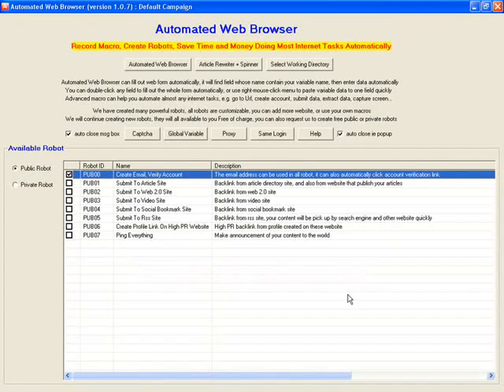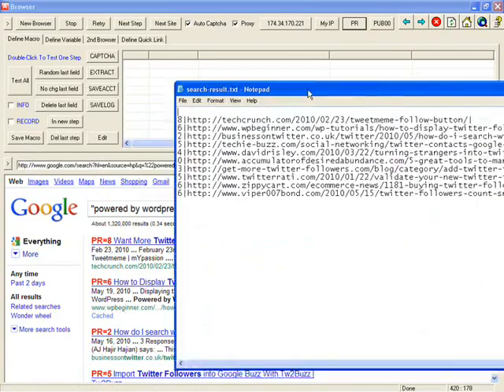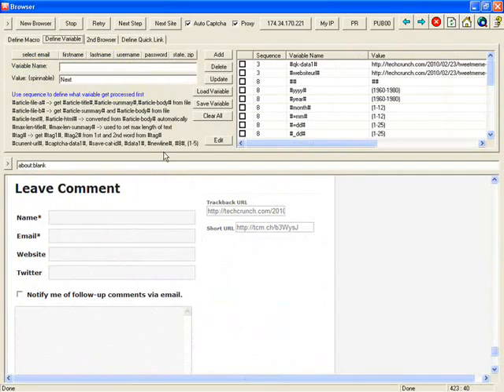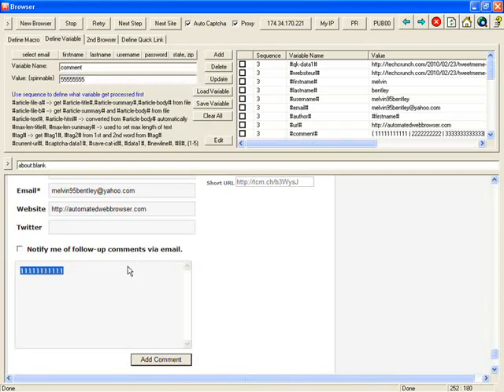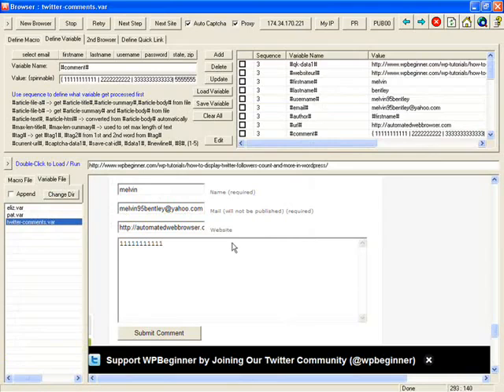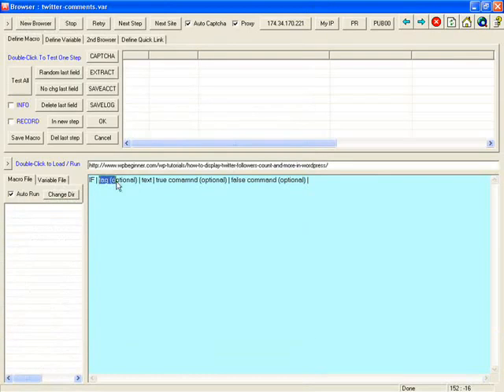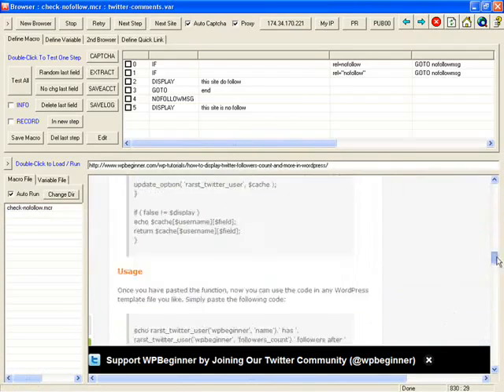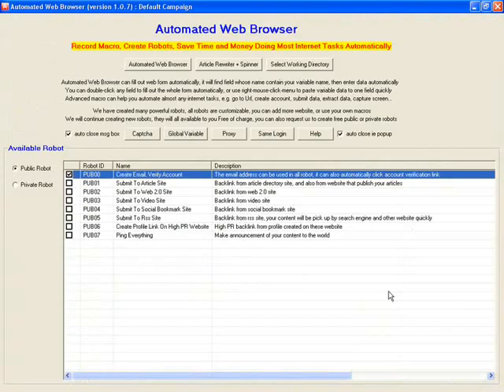Automated Web Browser Demo - SEO Submission tool,Traffic Generator,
Bonus and review for Automated Web Browser. This video demos some of the features of this powerful software. Not only can you use it to generate high PR backlinks, but you can use it to drive targeted traffic to whatever you are selling online